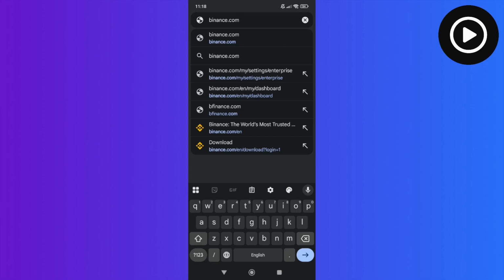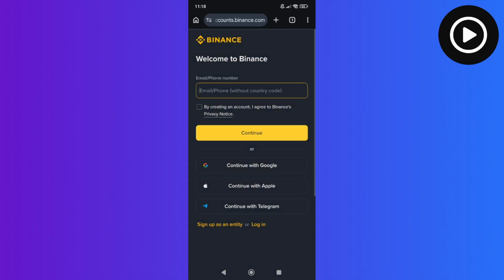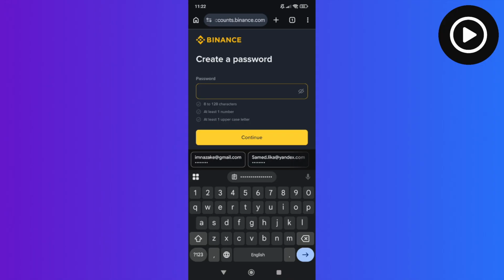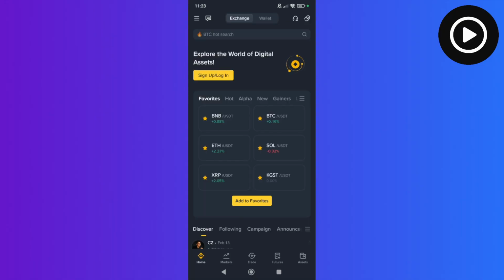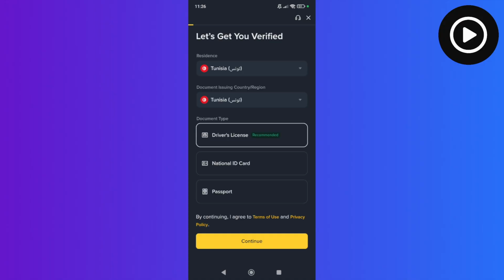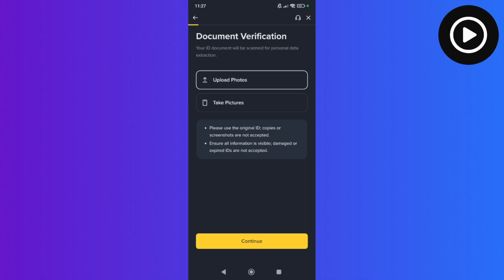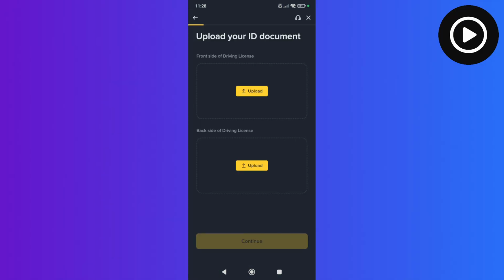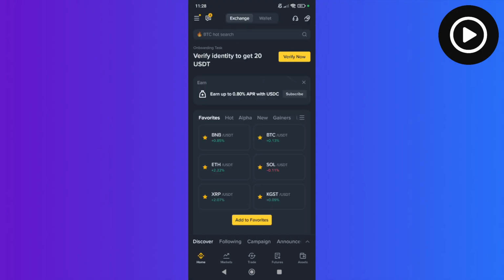How To Register On Binance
A step-by-step guide to creating your Binance account, from sign-up to verification, so you can start trading cryptocurrencies.